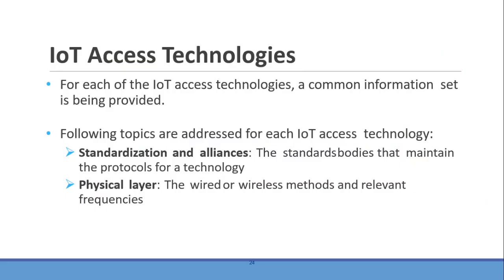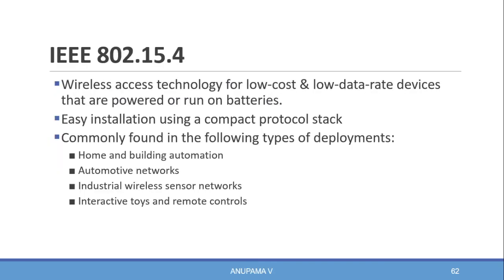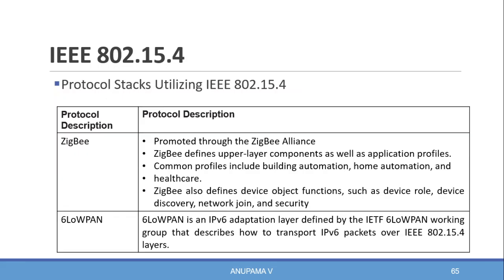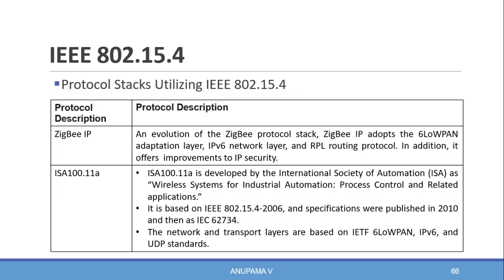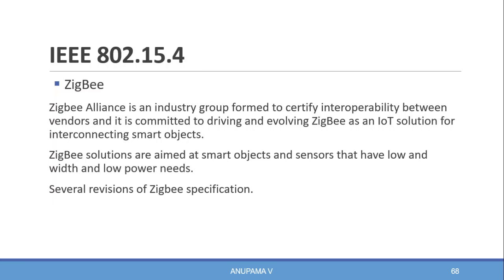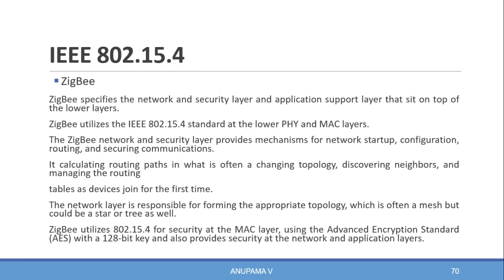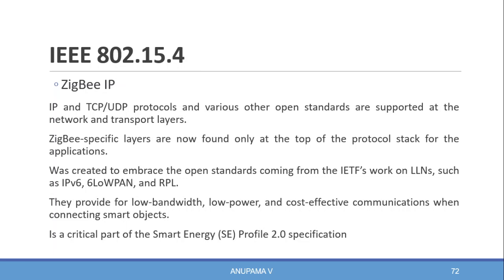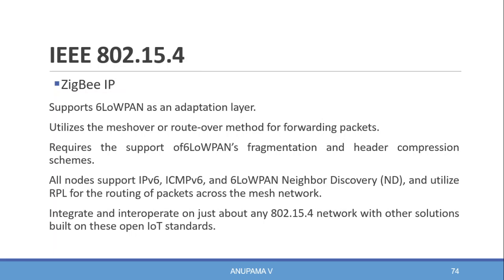VTU IOT (17CS81) IoT Access Technologies & IEEE 802.15.4 (M2 L4)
In this video topics IoT Access Technologies & IEEE 802.15.4 are discussed.
Anupama V, Department of Computer Science and Engineering, Canara Engineering College, Mangaluru.